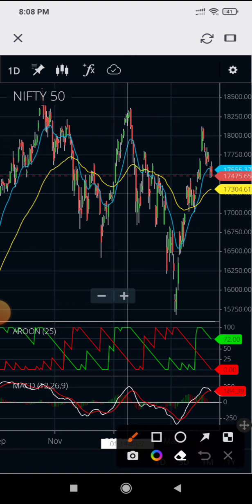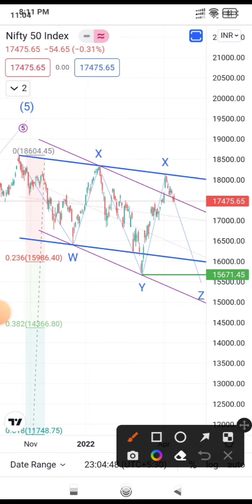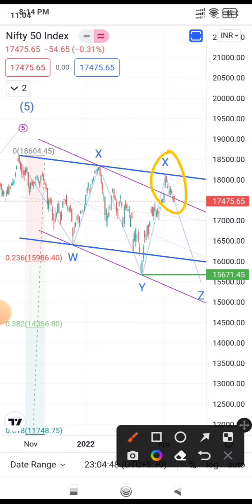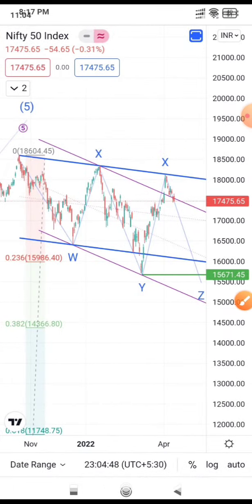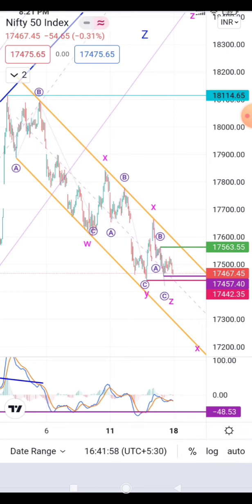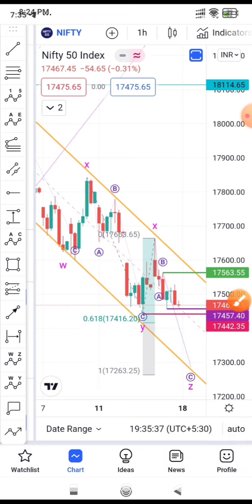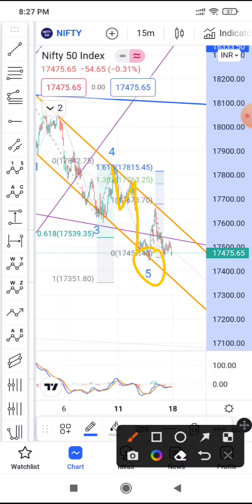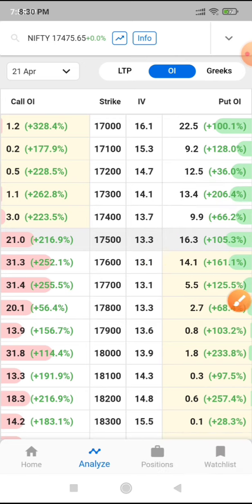Nifty BloodBath । Option Trading । Elliott Wave analysis । 18th Apr 2022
Nifty Elliott wave Prediction for Tomorrow. Elliott Wave Theory is one of the building blocks of technical analysis next to Dow theory, Nifty Target, Price Action, and Technical Indicators.

It is certainly the most popular prediction model to speculate price direction in the financial market. So, if you don’t use it already, it’s time to start now!

You are advised to rely on your own judgements while taking any investing/Trading decisions.